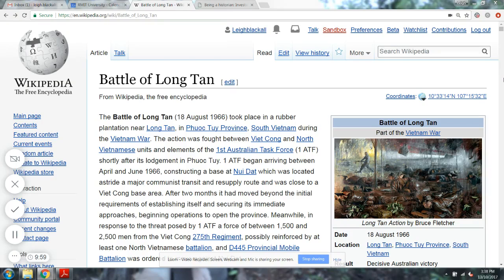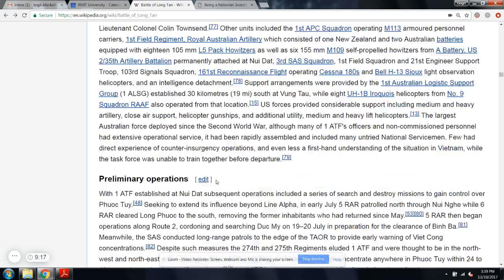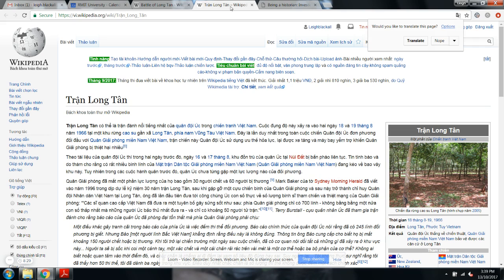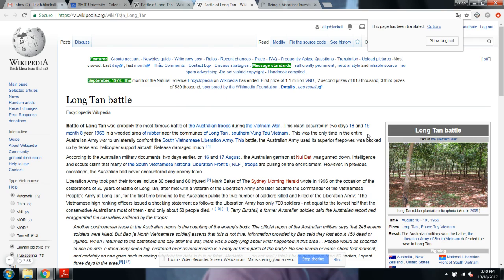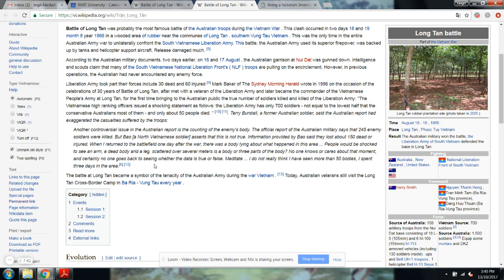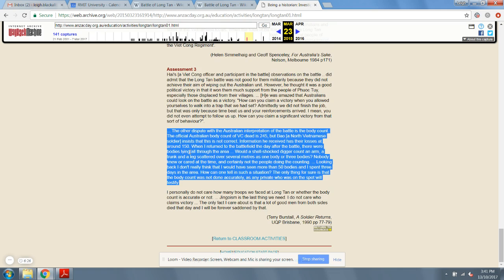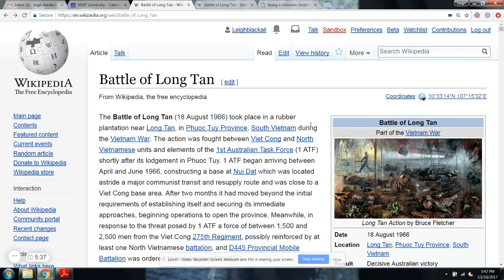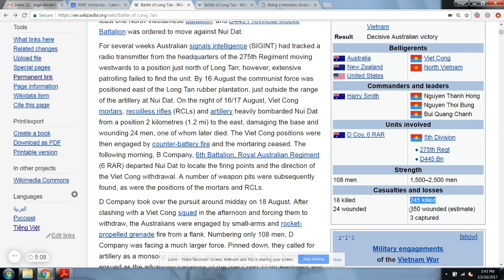wikipedia research - compare language versions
Wikipedia offers a number of interesting opportunities for research, and here I compare the language versions of Wikipedia articles for the moment in history, the Battle of Long Tan, in Vietnam in 1966.

Firstly, looking at the English article we can see an extensive piece of work, full of extended text, references, images and quotes. As with many English articles can be links to different language versions of the same topic, and in the Long Tan article there happens to be a Vietnamese article.

It's important to note, if you don't know already, that the different language versions of Wikipedia are developed separately. The Vietnamese article is no more a translation of the English article than the English article is of the Vietnamese. The different language Wikipedia projects operate independently, but may well often cross check with each other, especially the English work given its level of contributions.

When I open a webpage that is in a language other than English, I am prompted by Google to have it machine translated into English. If you're trying this method, need some form of translation, and don't see this prompt, just copy the URL for the page and go and paste it into to Google translate directly.

Looking at the Vietnamese Wikipedia article for the Battle of Long Tan, that Google has machine translated into English for me, I straight away notice a much smaller article. I don't know to what degree of development this particular article is for the Vietnamese, but it wouldn't take much to determine. Maybe compare it against other significant military history, as a suggestion as to how significant the Battle of Long Tan is to Wikipedia volunteers at least.

The second thing to notice in the Vietnamese article is that there are a number of contradictions to the English article, perhaps most notably being the casualty count for the Vietnamese participants in the battle. In the English article the count for Vietnamese dead stands at an official looking number of 245 exactly. In the Vietnamese article this number is held to be somewhere around 50.

Now it's normal in the English project at least to expect a citation and reference to support any factual claim, and we can see the same footnoted practice in the Vietnamese article. There are two citations in a block of quoted text, one going to a Way Back Machine archive of an Australian website anzacday.org.au where excerpts have been included from a variety of sources, including the Terry Burtsall book of 1990, describing his experience in dealing with the dead and the body count in the 3 days directly after the war.

"Would a shell-shocked digger count an arm, a trunk and a leg scattered over several metres as one body or three bodies? Nobody knew or cared at the time, and certainly not the people doing the counting. ... Looking back I don't really think that I would have seen more than 50 bodies and I spent three days in the area. How can one tell in such a situation? The only thing for sure is that the body count was not done accurately, as any private who was on the spot will testify."

Conversely, the reference used to support the claim of 245 Vietnamese dead in the English article is more difficult to verify. It goes to The Encylopaedia of Australia's Battels, by Chris Clark 2010.

At this point I have to stop, as I can't verify Chris Clark's sources for the 245 Vietnamese dead, but we'd assume it would be from official Australian Army records, which brings us back to Terry Burtsall's account of how reliable body counting was, and could be in such horrific circumstances.